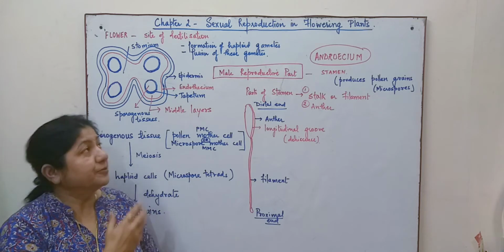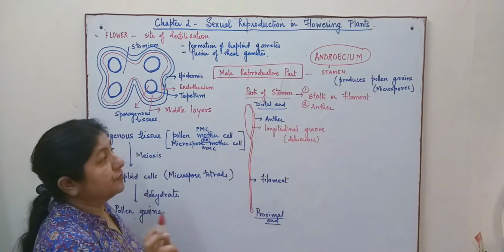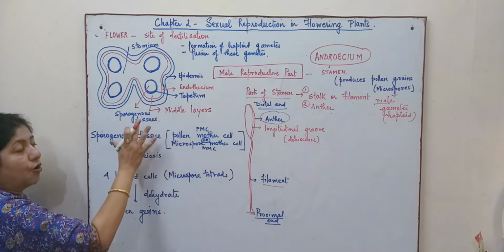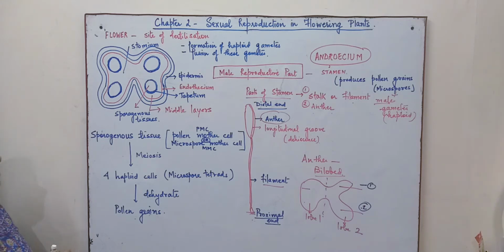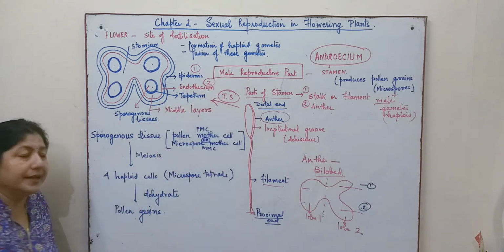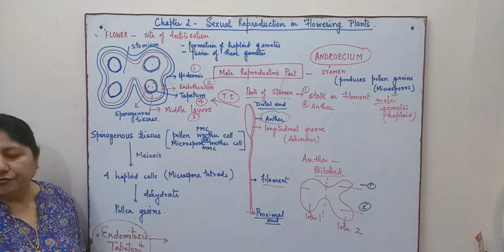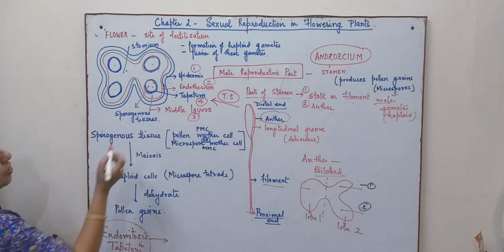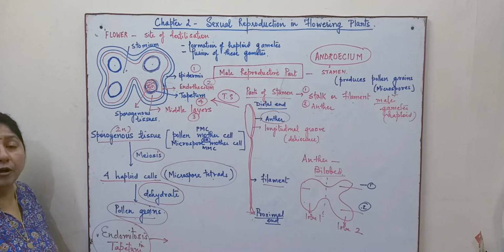Class XII | Chapter 2 # Sexual Reproduction in Flowering Plants# Structure of Androecium# Anther